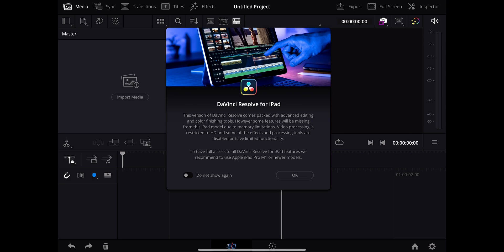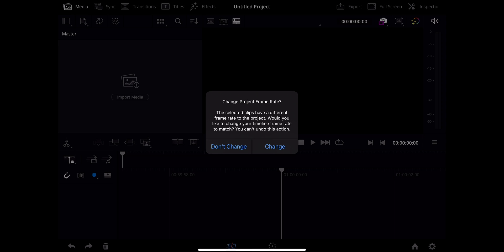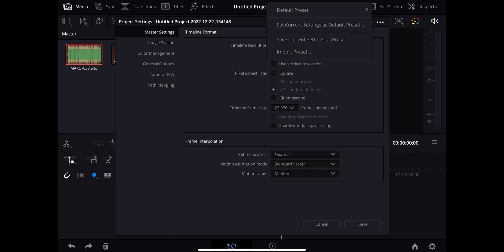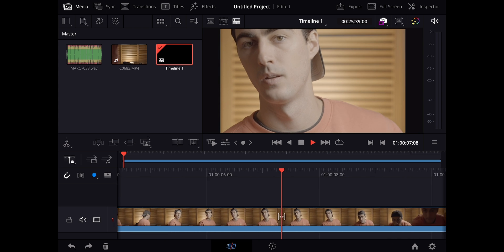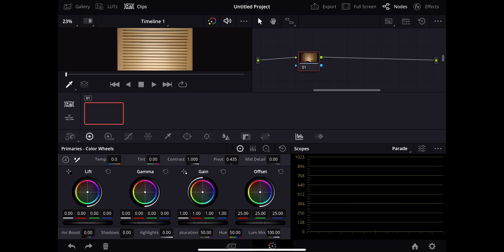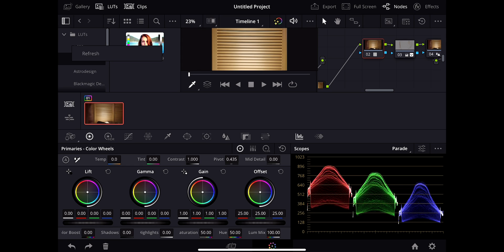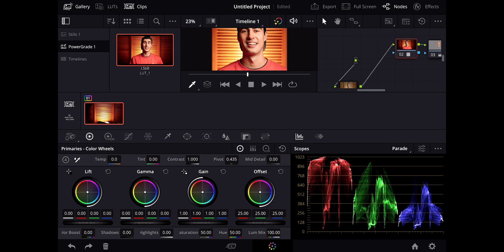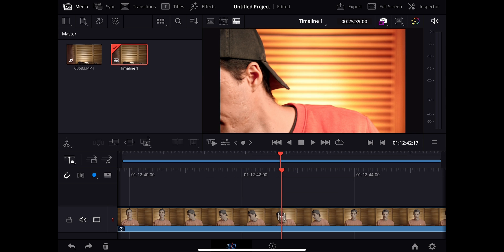Can You Run Davinci Resolve On An iPad Mini?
Does Davinici Resolve work on the iPad mini?